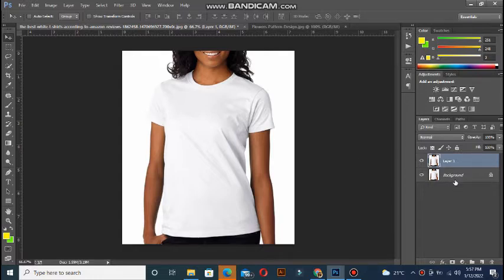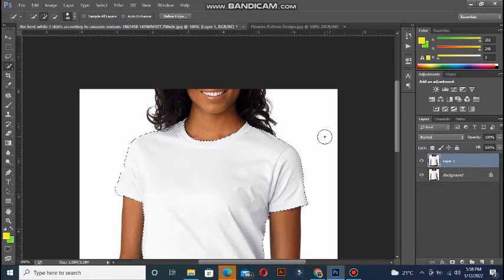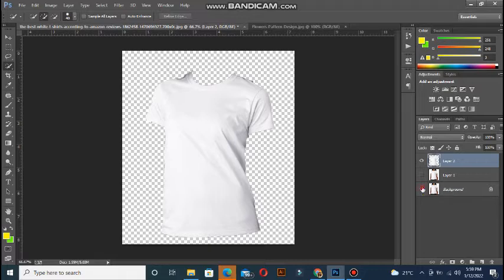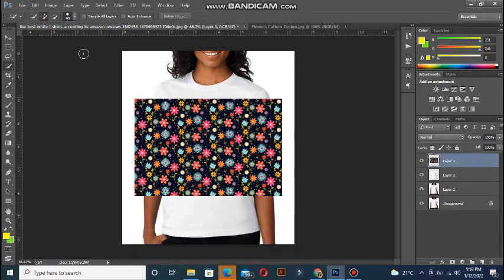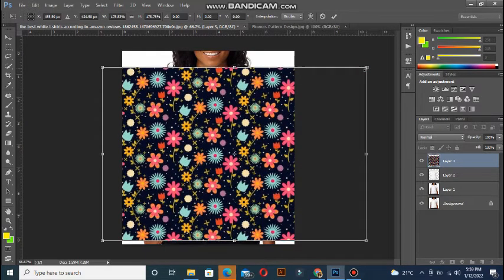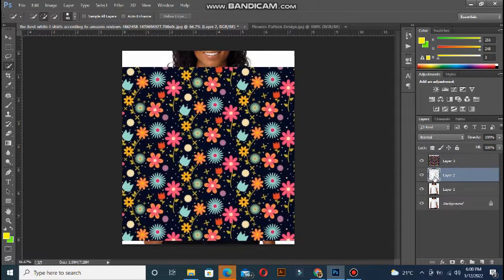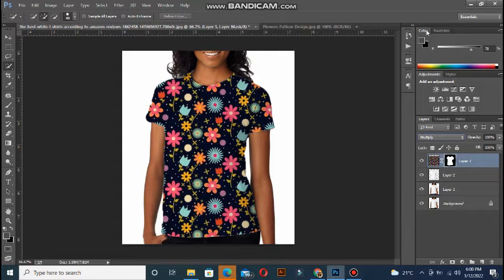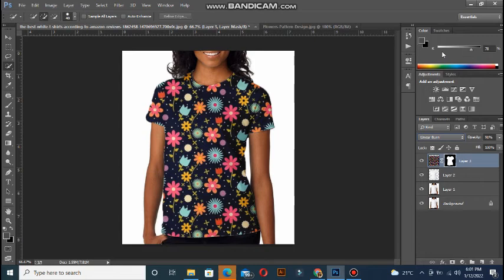How to Add Patterns & Texture to Clothing in Photoshop |Adding Any Design on A Shirt Using Photoshop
How to Add Patterns & Design to Clothing in Photoshop | Adding Any Design on A Shirt Using Photoshop. In this video, I will tell you how to add patterns & Design to Clothing in Photoshop. Nowadays adding any design on a shirt using photoshop is quite easy. You just need to watch this photoshop tutorial for that and after that, you can add patterns and prints to clothing in Photoshop. There are so many photoshop tutorials available on how to add patterns on shirts, how to add designs on anything, how to add prints on shirts easily. Finally, you can take advantage of this photoshop tutorial of mine and add any designs on shirts without taking so long. Hope you like this video.

How to Add Patterns & Design to Clothing in Photoshop | Adding Any Design on A Shirt Using Photoshop